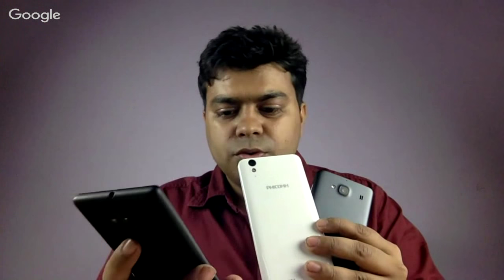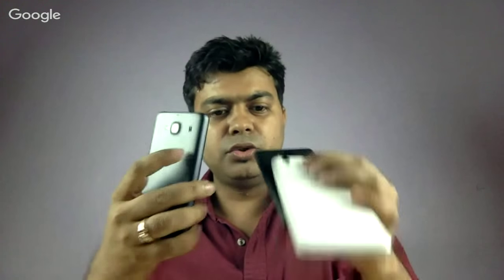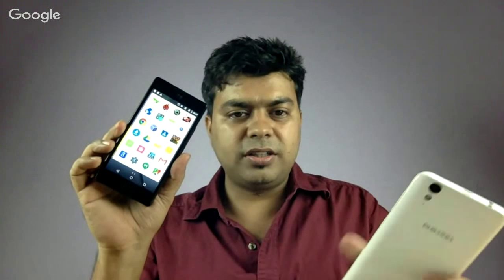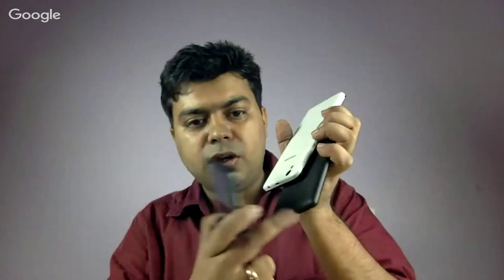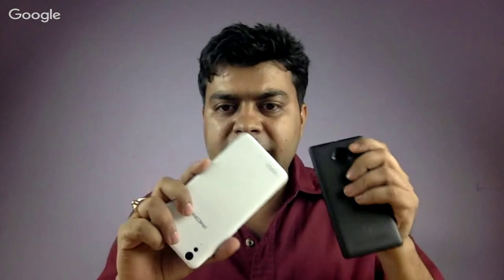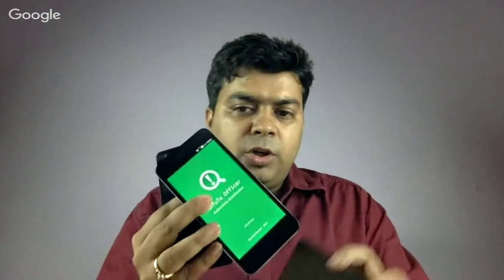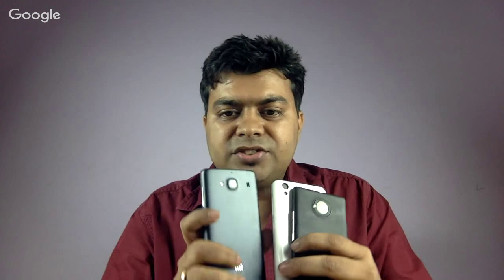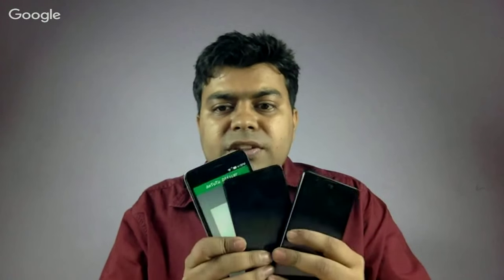AskGTU Ep 1# Yu Yunique Live Q&A, Comparison and 7k Phone Advice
This is our first live video in which we are doing a live QnA, Comparison and advice whether you should buy Yu Yunique. We will do more videos like this in future.

In case you want to know which are best phones under 7k, you can ask your queries here.

1. Best Buy Price Links:

Best Phone Deals on Flipkart

4. India Rank

5. Follow Abhishek

You Can Follow Us on Following Platforms